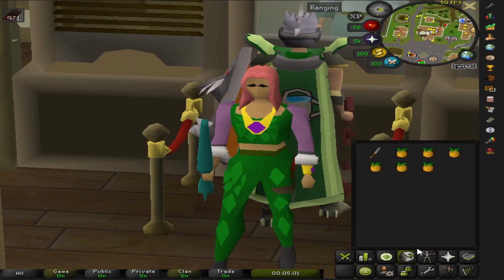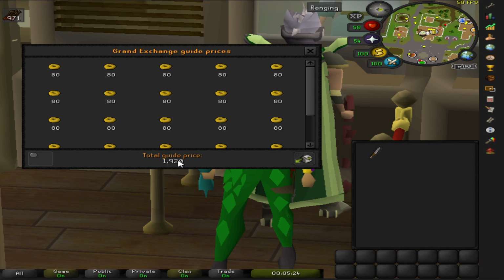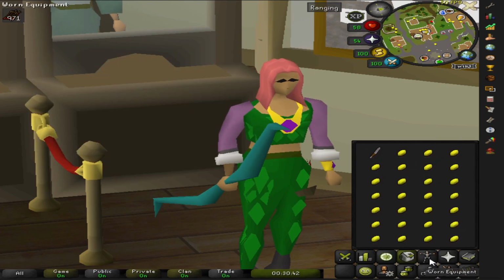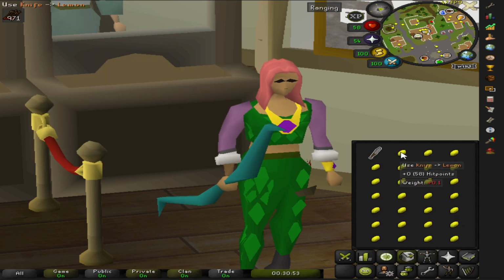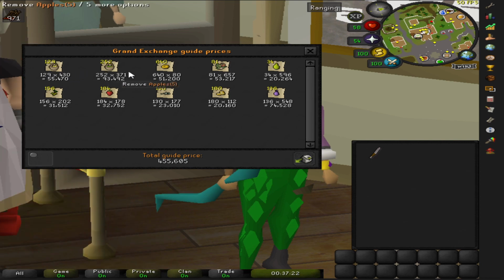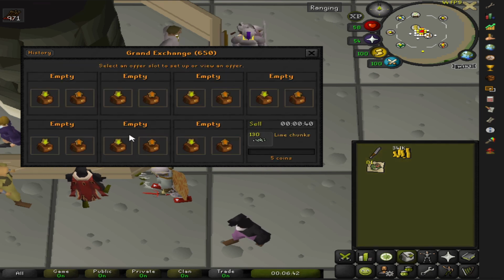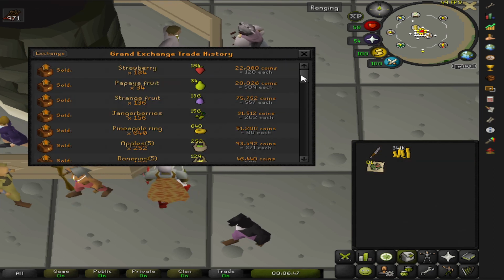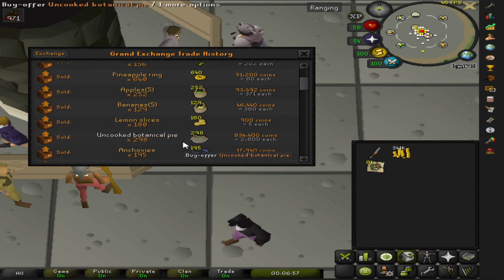Easy 300k GP While Training Thieving OSRS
I wanted to figure out something to do with all the fruit I gathered from thieving from the stalls in Hosidius. This is pretty much free money with very little effort, tons of people drop the fruit they get in order to power level but i'm not in that much of a rush :)